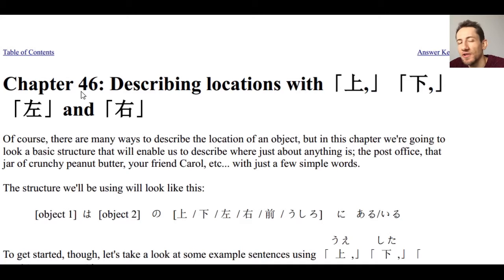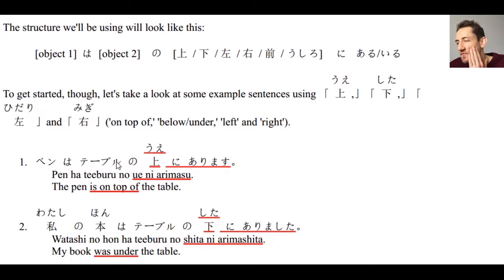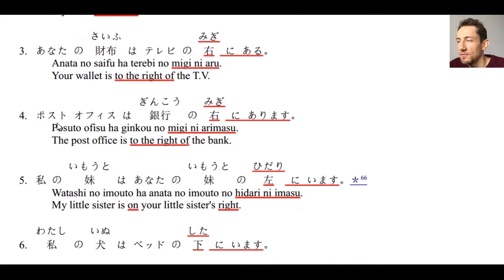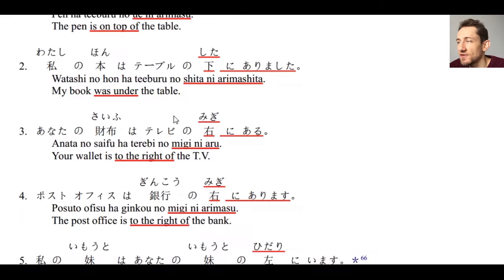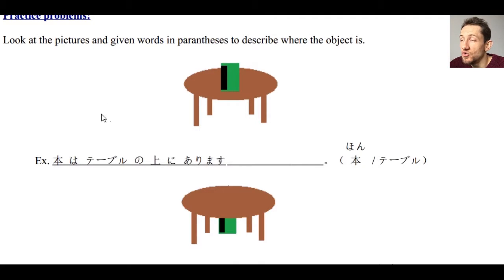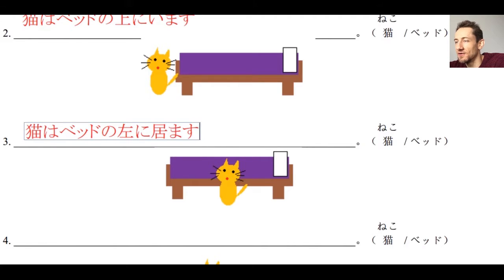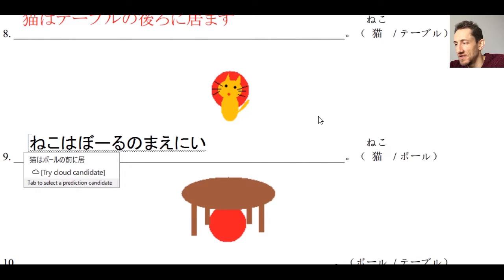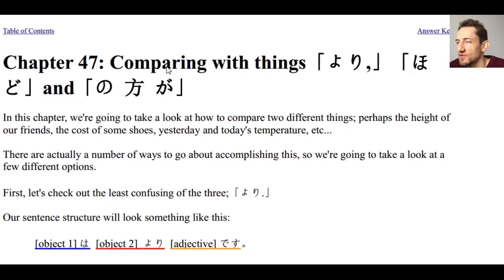Learn Japanese From Some Guy - Chapter 46: Describing location with 上, 下, 右, and 左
Welcome back to another episode of Learn Japanese From Some Guy!

Today we are going to learn how to describe location with 上, 下, 右, and 左.

Describing where something is located in Japanese is quite simple. The structure we'll follow today is going to look something like this...

[object 1] は [object 2]　の [上, 下, 右, 左]　に　ある/いる

What's really important to notice here is the usage of the particle の. As I'm sure you already know, の is basically what is used in Japanese to show possession. For instance; 私の車は白いです。 My car is white.

The idea is pretty much the same when describing where something is located.

私はベッドの上に居る。 I am on top of the bed.

We can see の connecting ベッド and 上 to show that it is the "bed's top" that we are located.

We'll also take a look at using うしろ and 前 to describe things being behind or in front of (respectively) something else. Their usage is the exact same as above.

よろしく！